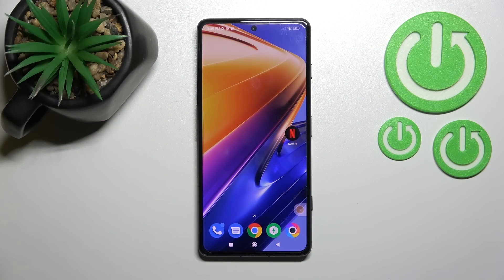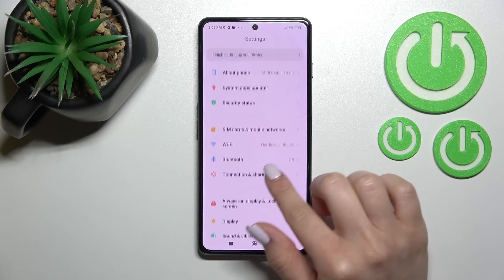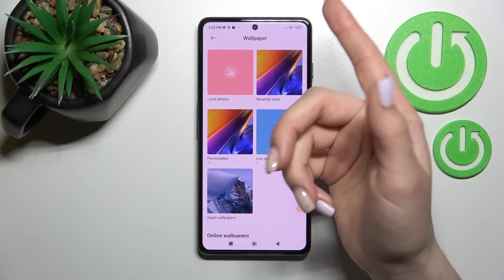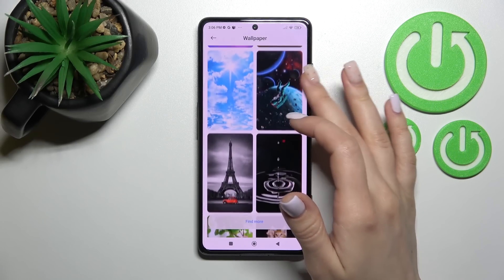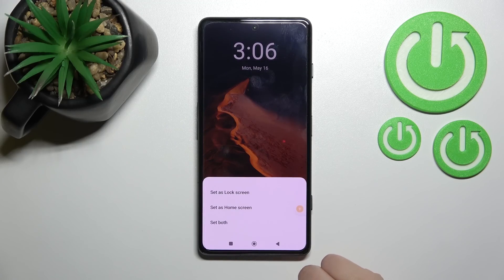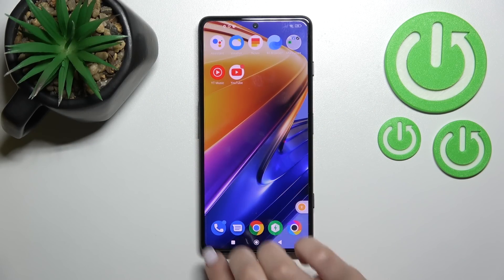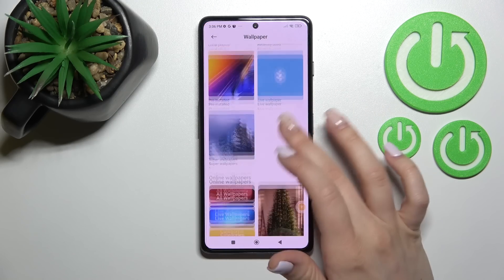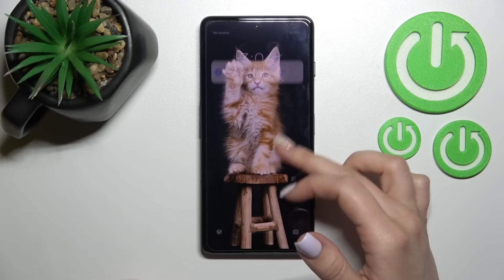How to Change Lock Screen Wallpaper on XIAOMI Poco F4 GT - Set Up Wallpaper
Find out more info about XIAOMI Poco F4 GT:
If you want to know how to change the wallpaper on lock screen in XIAOMI Poco F4 GT, watch this tutorial. Our expert will show you how to enter the gallery with all wallpapers and then help you set a new wallpaper only on the lock screen. You may have a different wallpaper on the home screen and a different wallpaper on the lock screen. If you want to know more about your XIAOMI Poco F4 GT, visit our YouTube channel.

How to change lock screen wallpaper on XIAOMI Poco F4 GT? How to adjust lock screen wallpaper on XIAOMI Poco F4 GT? How to change default lock screen wallpaper on XIAOMI Poco F4 GT? How to change lock screen background on XIAOMI Poco F4 GT?